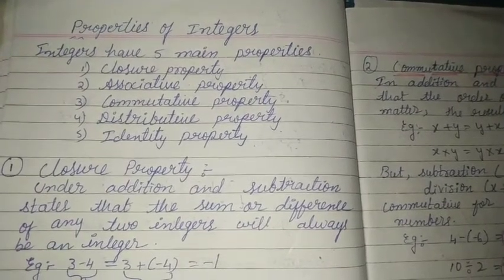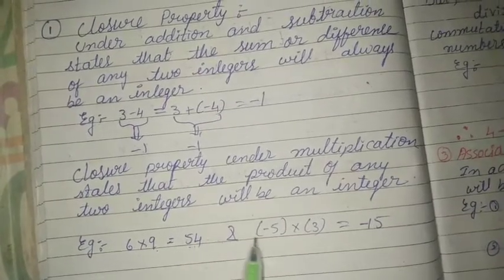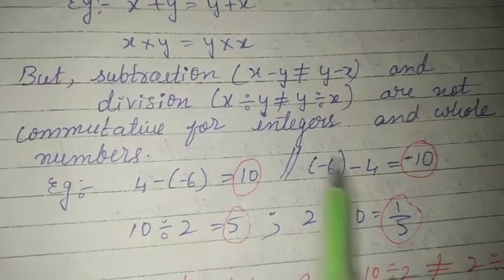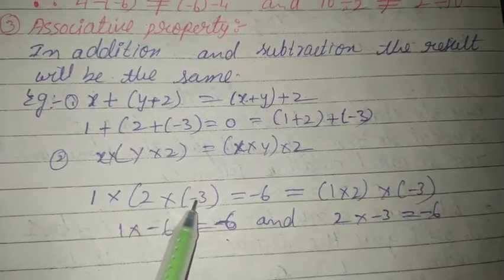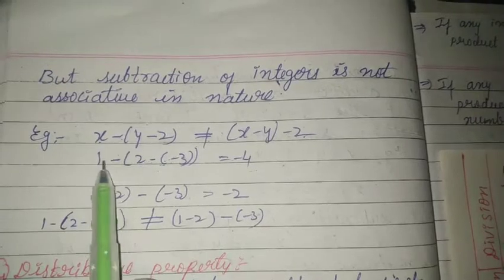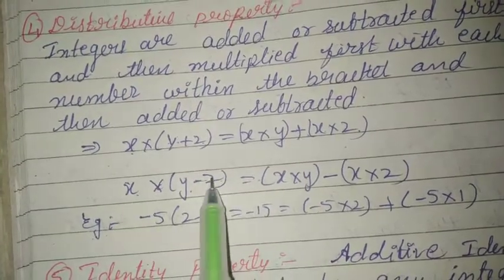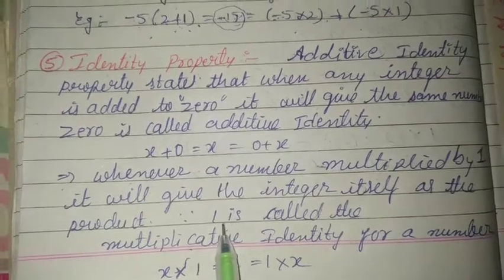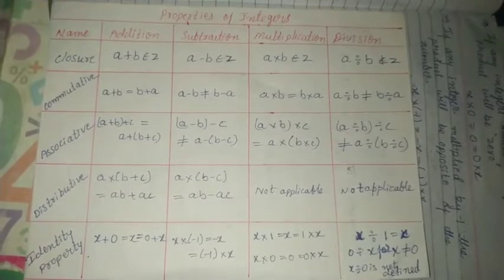CLASS VII MATHS PROPERTIES OF INTEGERS